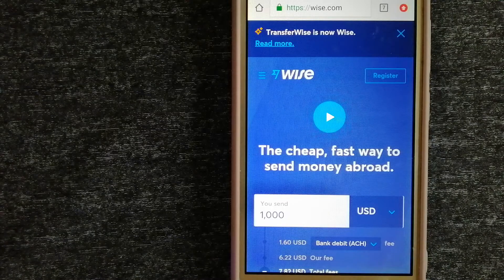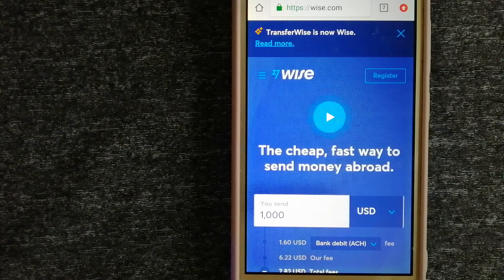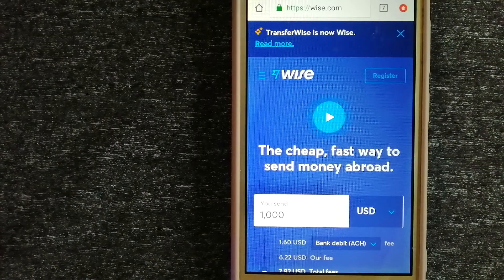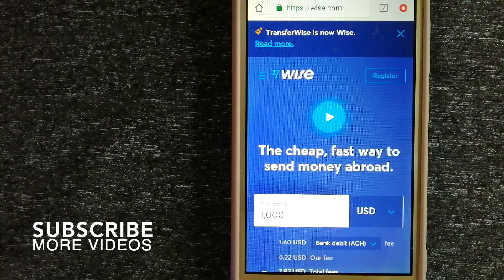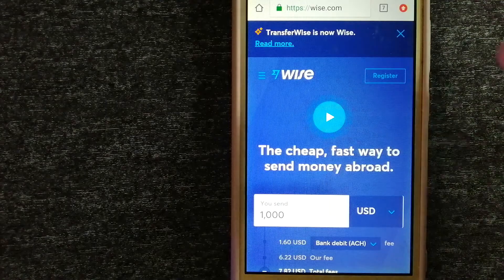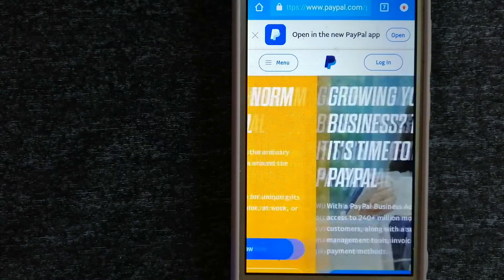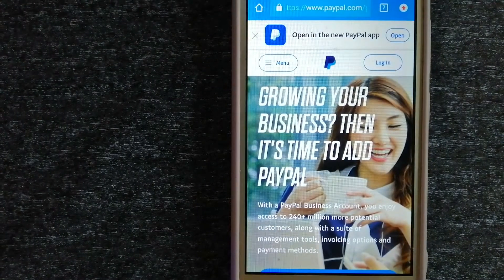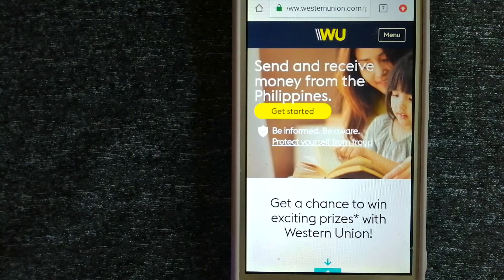🔴 How To Transfer Money Overseas From Indonesia to Bangladesh 🔴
Bangladesh (/bæŋləˈdɛʃ/;[15] Bengali: বাংলাদেশ, pronounced [ˈbaŋlaˌdeʃ] (audio speaker iconlisten)), officially the People's Republic of Bangladesh, is a country in South Asia. It is the eighth-most populous country in the world, with a population exceeding 163 million people in an area of either 148,460 square kilometres (57,320 sq mi) or 147,570 square kilometres (56,980 sq mi),[7][16] making it one of the most densely populated countries in the world.